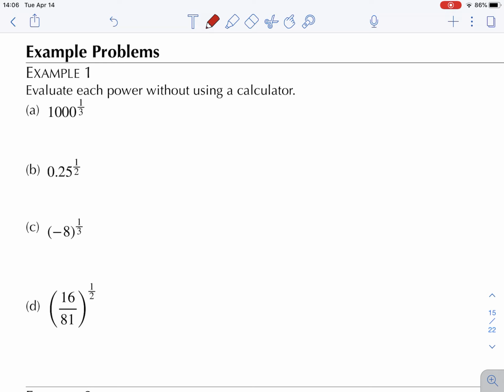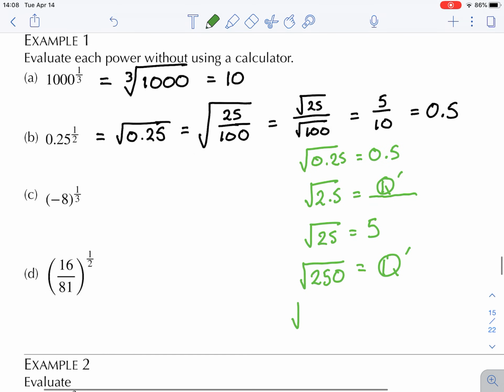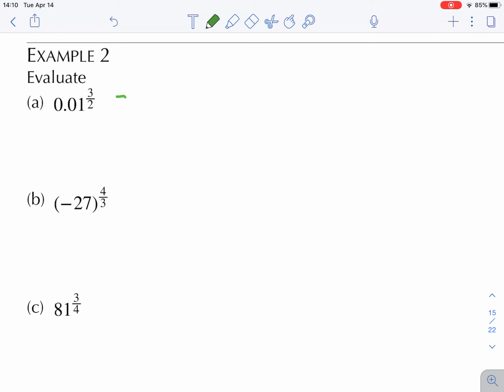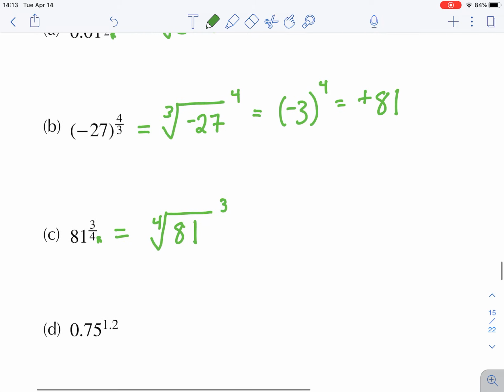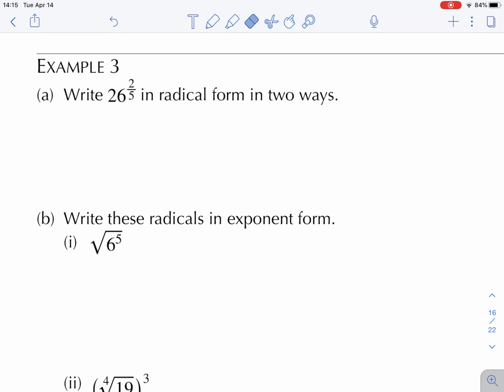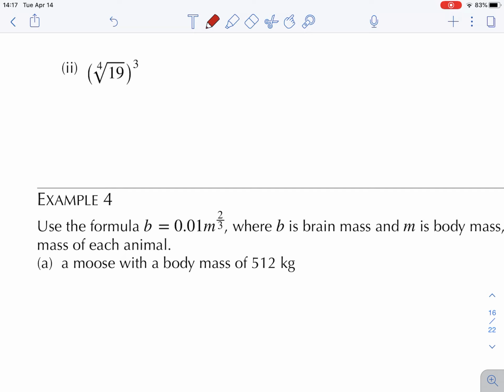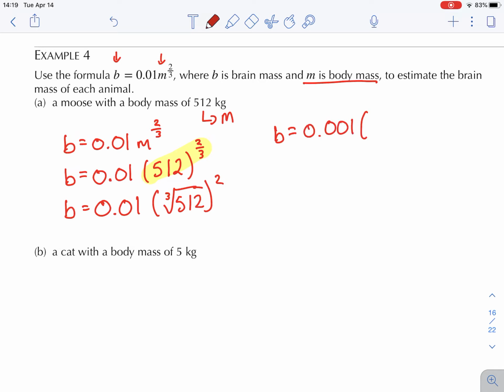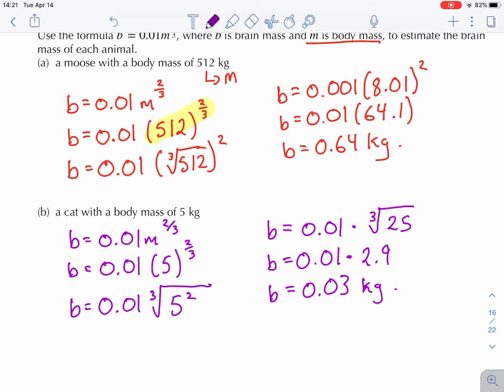FPC10 Ch4 4.4 Fractional Exponents and Radicals Example Problems (Part 3 of 3)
This video contains part 3 of 3 for section 4.4 Fractional Exponents and Radicals. It contains the worked examples.